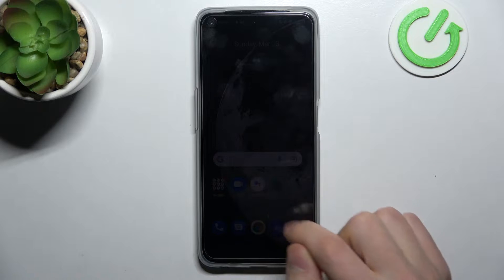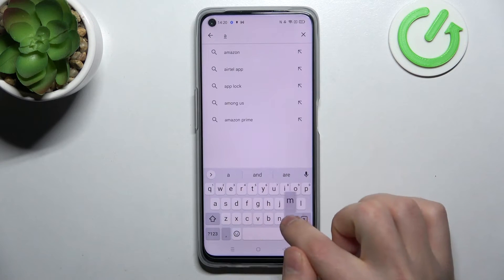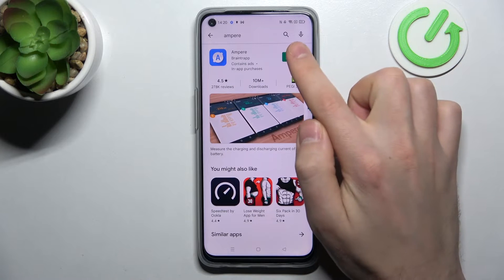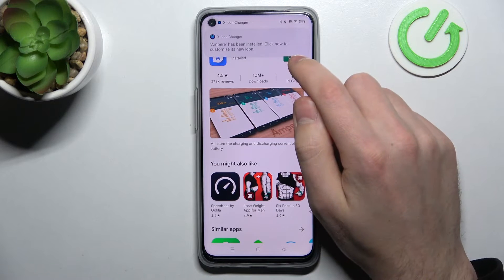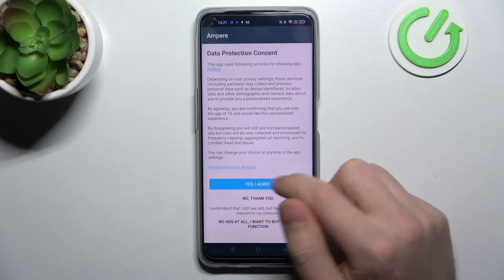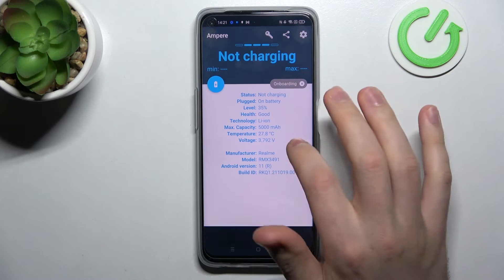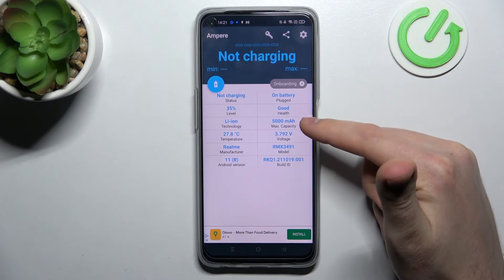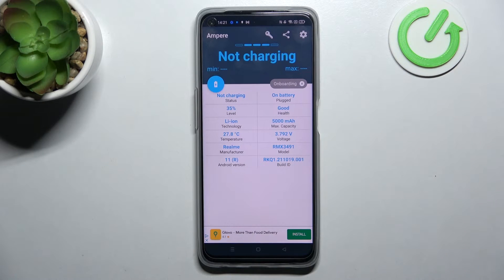How to Check Battery Health on REALME 9i (Ampere App)?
Hi there! Did you know that there is a very cool Ampere Application for your REALME 9i phone, with which you can check the health of your battery, as well as many other information, such as level, battery temperature, and other info. So if you want to take advantage of it - open our video and we will show you how to download the Ampere App to your Xiaomi Mi 11 Ultra and use it with ease.

How to Check Battery Health with Ampere App on REALME 9i?
How to Find Battery Info on REALME 9i?
How to Use Ampere App on REALME 9i?